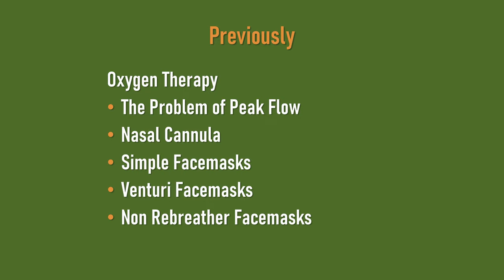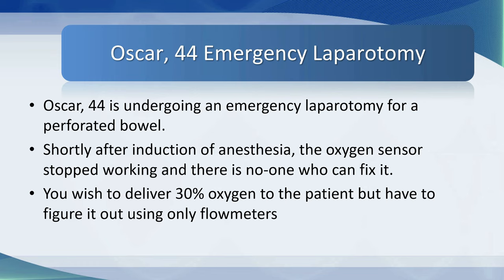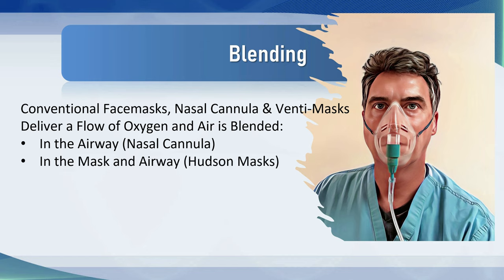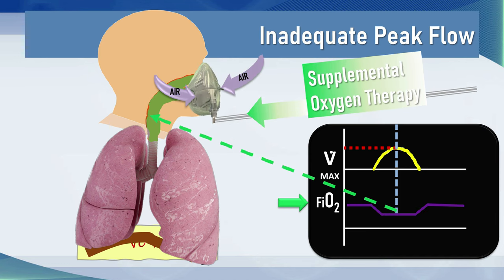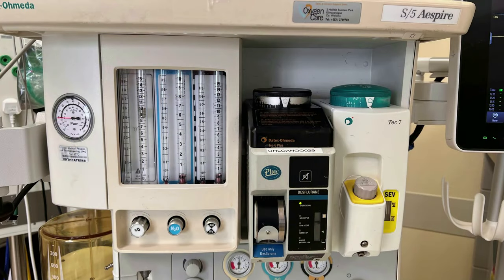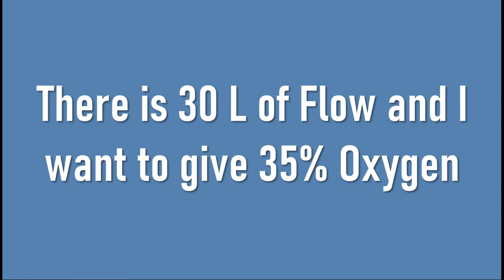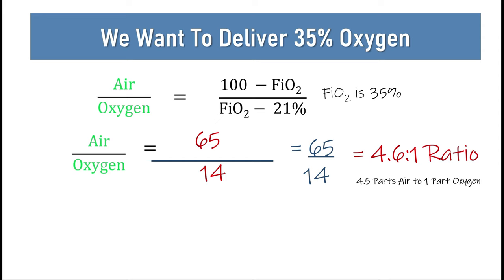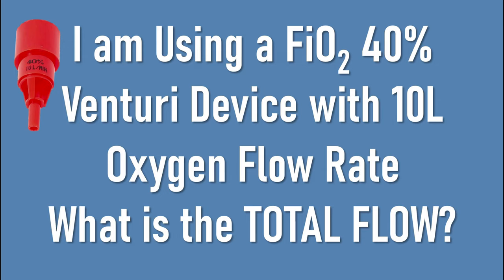Entrainment Ratios in Oxygen Therapy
This tutorial is best experience with a pencil and paper. Before I get into a discussion about high flow oxygen therapy you really need to understand flow. Conventional facemasks, Venturis and nasal cannula deliver modest flows of oxygen to the patient, but to ensure a correct FiO2, oxygen must be blended with air - in the airway or in the device. That air is drawn into the system by entrainment either from the room via the mask or mouth or injected in the case of Venturis into the breathing system. In any case - the inward flow of gas is determined, principally by the patient's inspiratory effort and the concentration of oxygen during peak inspiratory flow is, hopefully, kept constant.
In general, to keep FiO2 constant - a gas flow of at least 30L/min is required. Most devices deliver 40 liters or more, but only at lower FiO2 levels. It is essential to understand that, in this case, the 30 to 40L is NOT high flow - because it is "draw over" flow generated by the patient. High flow, as we will see in the next tutorial is delivered to the patient. For example - when delivering 24% and 28% oxygen to a patient - the total flow may be 44L but the fresh gas flow is only 2 to 4L. The remainder is entrained.
This tutorial explains the concept of gas entrainment and how to calculate entrainment ratios and flow rates. If you have never encountered this concept before, I guarantee that you will learn something!

Description
00:00 Beginning and Introduction
00.47 Review of Previous Tutorial
01:45 Contents of This Tutorial
02:10 Clinical Scenario Oscar - Emergency Laparotomy
02:40 Oxygen and Air Blending
04:05 The Problem of Peak Flow Revisited
04:30 Problem - Manually Blending Oxygen And Air For A Desired FiO2
05:20 Old Fashioned Anesthetic Flowmeters
10:00 If I Deliver 7L of Air and 3L of Oxygen - What is the FiO2?
11:45 The FiO2 vs Flow Equation FiO2 = (Air Flow x 0.21) + (O2 Flow) / Total Flow
12:15 What is the FiO2 if I Deliver 3L of Air and 1L of Oxygen?
13:00 How Do I Figure Out How To Deliver 30% Oxygen With 4L of Flow?
13:13 The Air:Oxygen Equation:  Air/Oxygen = (100% -FiO2)/(FiO2 - 21%)
14:30 I am delivering 30L of Flow and I want to give 35% Oxygen?
15:34 I am Using a FiO2 40% Venturi Device (Red) With 10L Oxygen Flow - What is the Total Flow?
16:35 The Magic Box Approach to Air / Oxygen Ratios
18:15 The Magic Box to Calculate Total Flow from 24% Blue Venturi (and other Venturis)
20:00 Calculating Out Total Flow From 60% Venturi (15L Oxygen)
20:48 Summary Of Entrainment Ratios For Different Venturi Devices
22:45 Why Patient Run into Problems with Flow at FiO2 of Greater Than 40%
23:00 What Oxygen Flow Rate Should Be Delivered To Obtain an FiO2 of 0.5 (50%) with a Total Flow of 70l/min?
23:24 Oxygen Flow Equation: (Total Flow x (FiO2 -21))/79
24:24 Why High Flow Devices Are Needed
25:20 Review Of This Tutorial
25:45 Preview of Next Tutorial